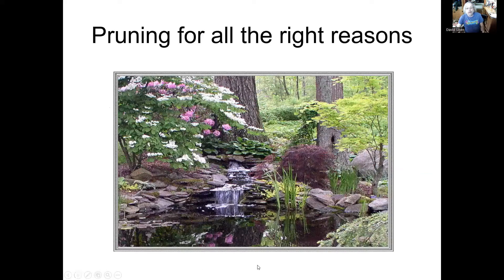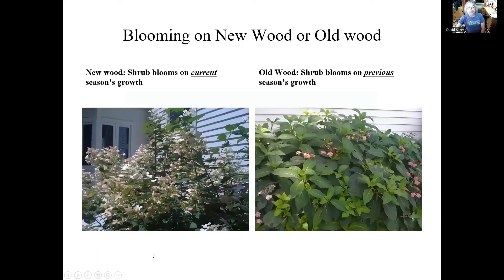Pruning Basics for Beginners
This episode is a PowerPoint presentation that covers the concepts and terminology used in all "The Taming of the Shrub" videos.
The presentation is aimed at beginners and does not assume any knowledge of pruning but it also will serve as a good review
for people with pruning experience.